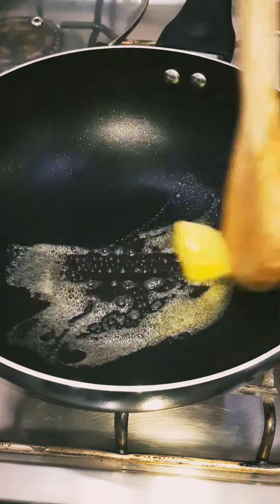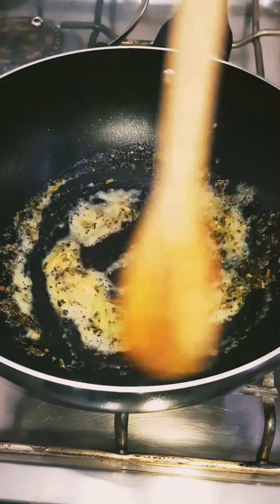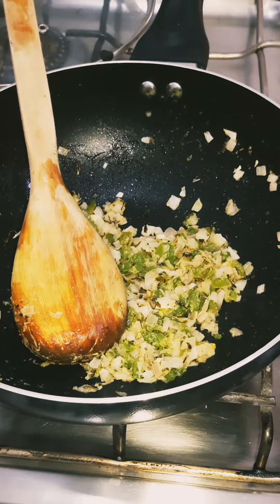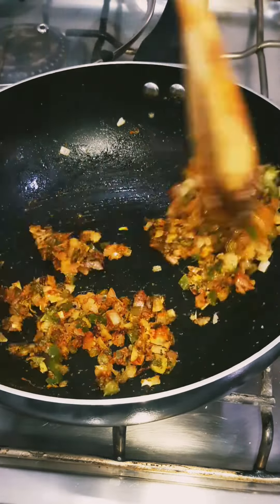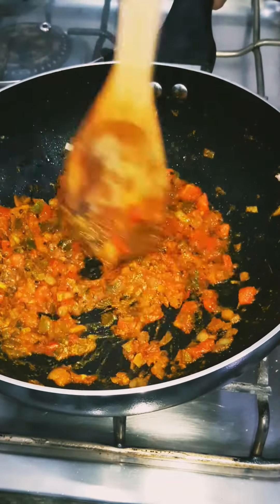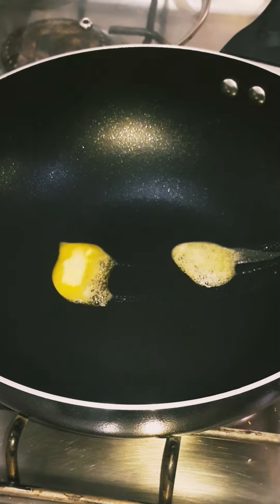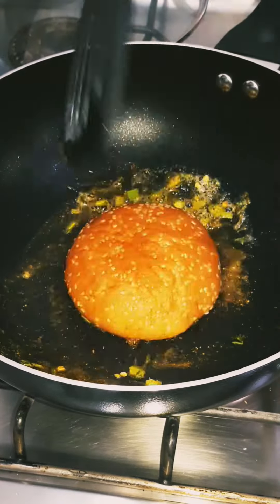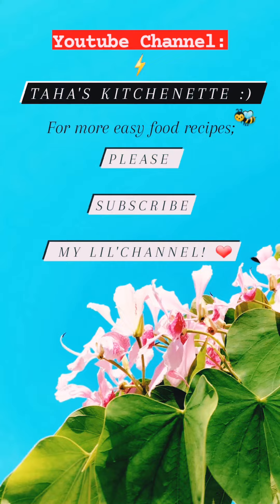Masala Pav Bhaji | Mumbai Style Pav Bhaji Masala | Easy Homemade Recipe by Taha's Kitchenette! 😋❤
Hi, I'm Taha, the lil'chef behind My Gorgeous Recipes, welcome to my kitchen! ❤ I absolutely love cooking and baking! ❤ I love good food that is healthy & delicious! ❤

Today's Recipe : Masala Pav Bhaji | Mumbai Street Style! 😋❤

What a quick recipe! 😍❤